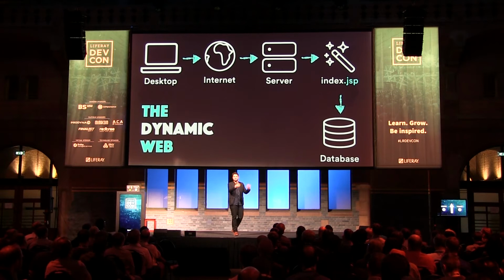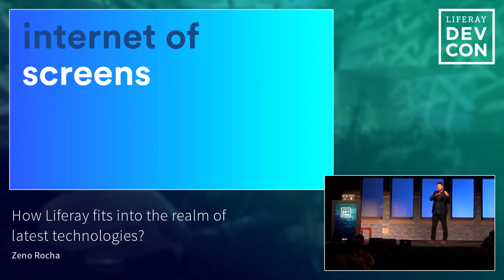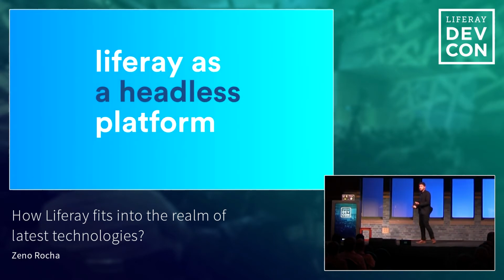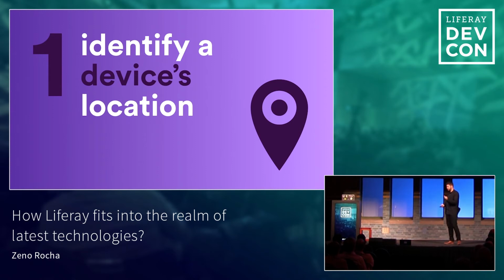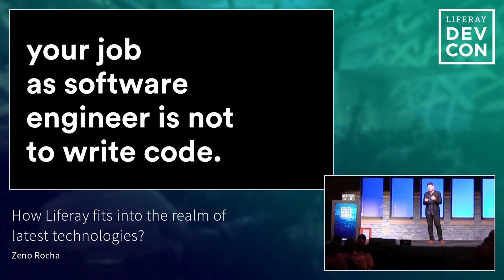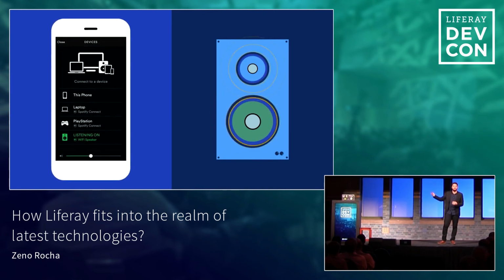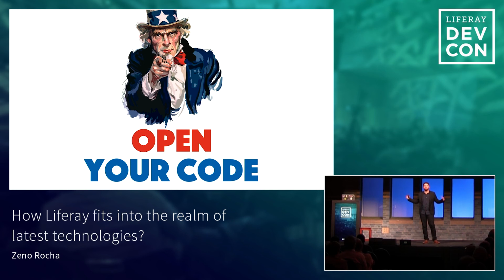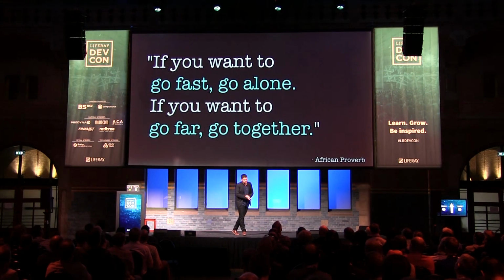KEYNOTE: How Liferay fits into the realm of latest technologies?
Liferay DEVCON 2017: How Liferay fits into the realm of latest technologies? | Zeno Rocha, Liferay

"Software engineering is one of the most fast paced industries in the world. Every day there's a new revolutionary technology, every day there's a new tool that will change everything. In this reality, it's easy to get lost in all the hype and buzzwords. This talk will explore what's going on out there and how we're building solutions for today's problems."